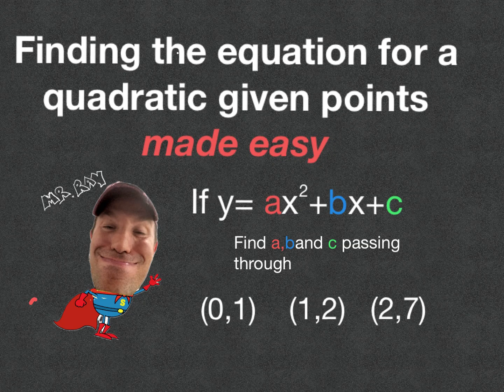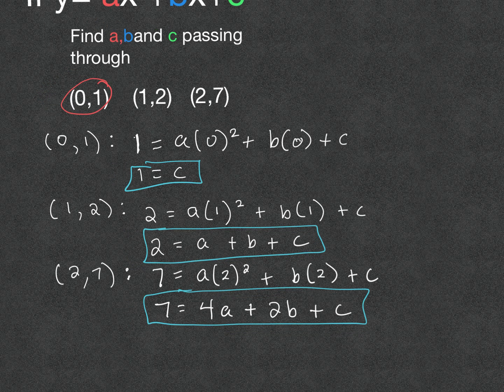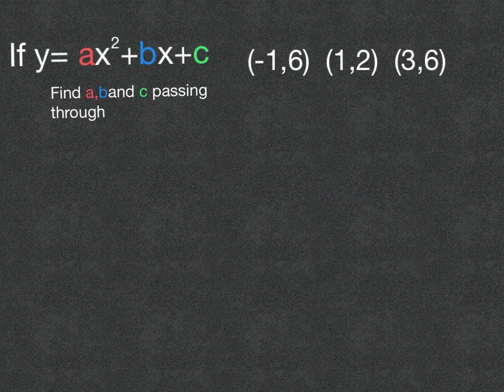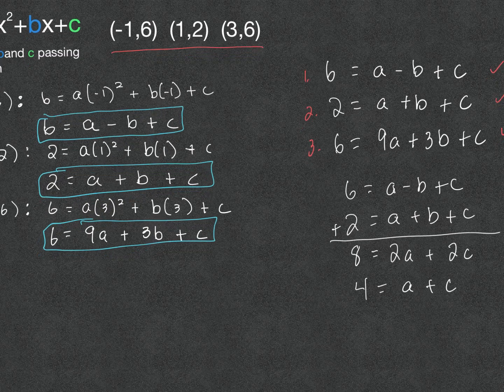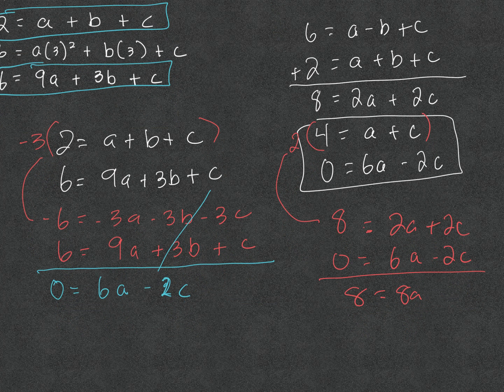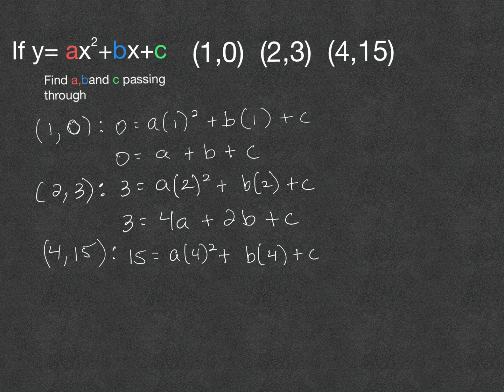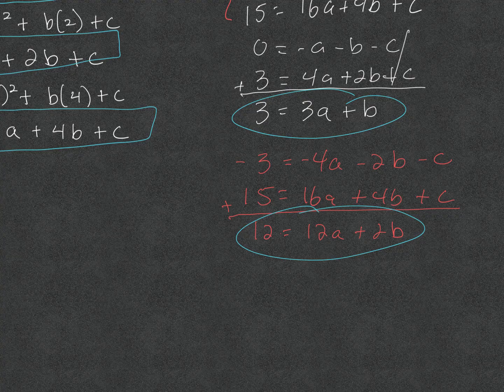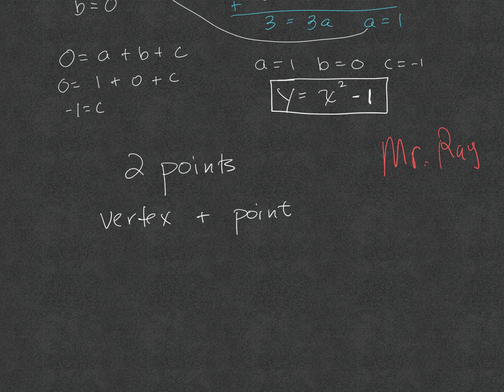Algebra made easy: Finding a quadratic given 3 points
In this video I will explain and demonstate in 3 examples exactly how to find the coefficients (a, b and c) in a quadratic given 3 points that the quadratic passes through.